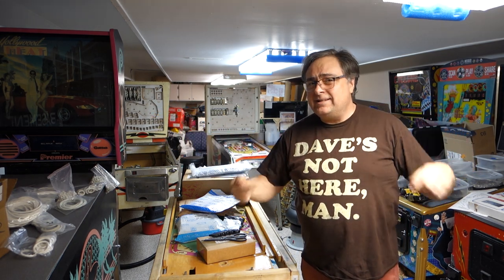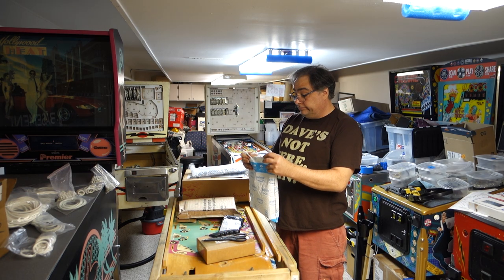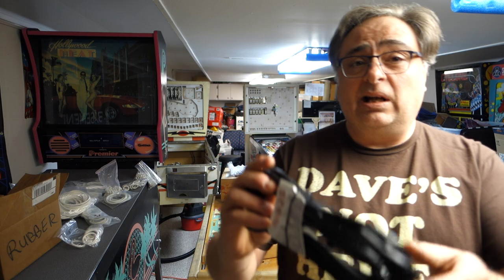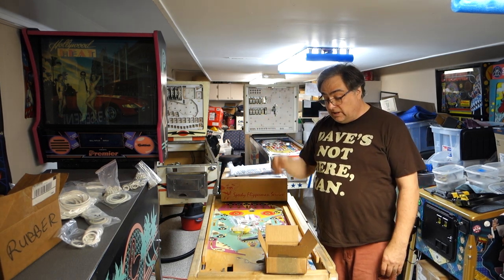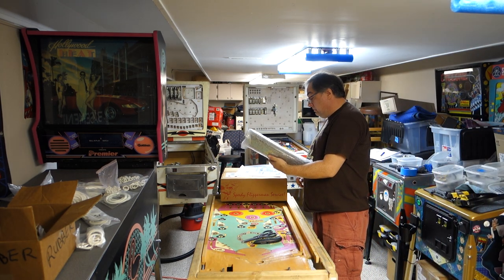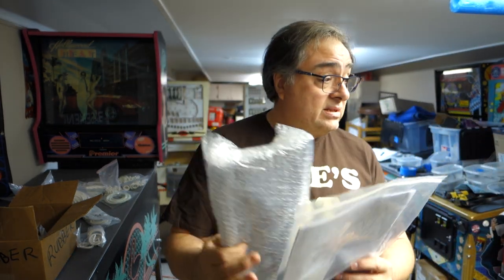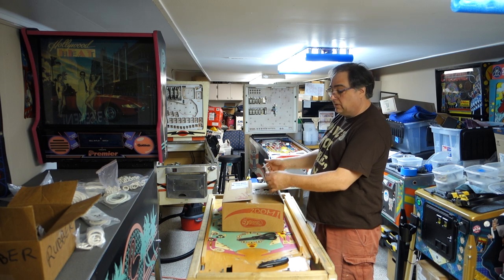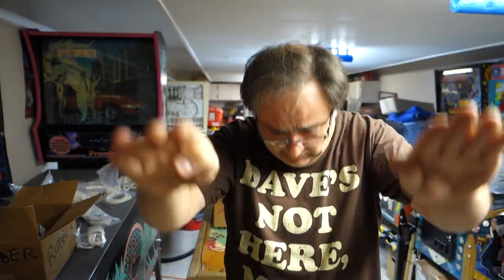Peanuts? "Pinball Parts Or Not!" 8/6/2024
Dave's Arcade

I have an Amazon wish list. If you want to gift me something for the Basement here is a list of things I can use in the Basement.

Want some Swag to support Marks Basement Arcade? Everything goes back into the Arcade to make more content!